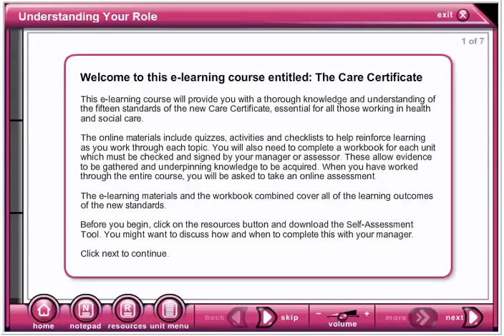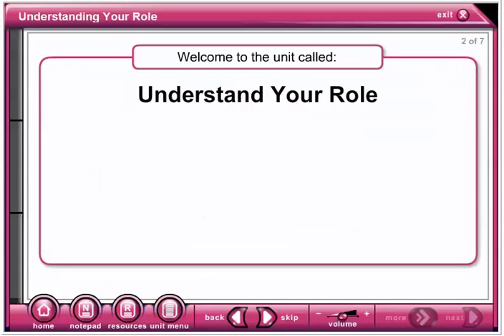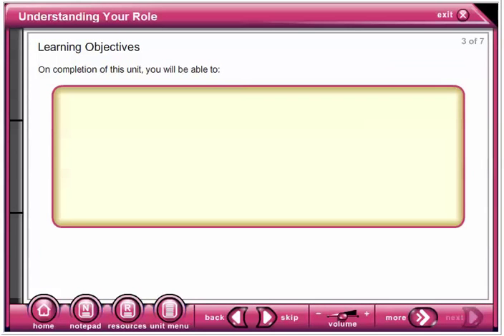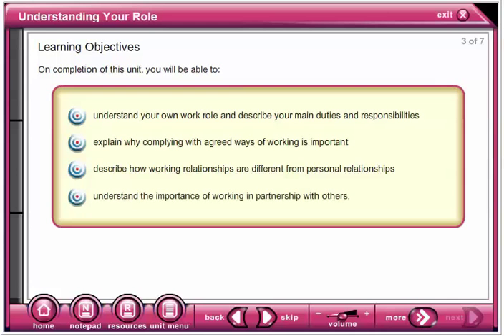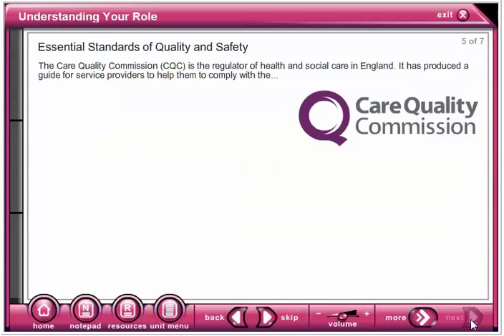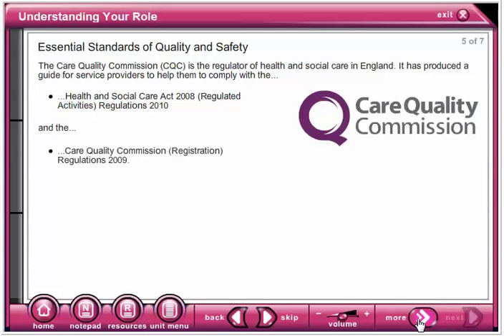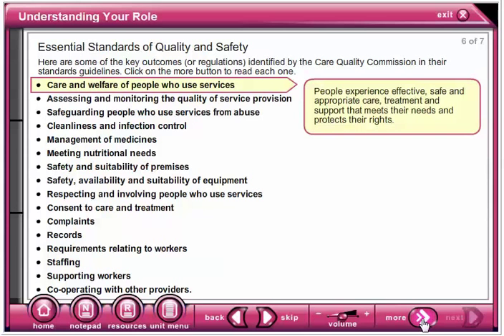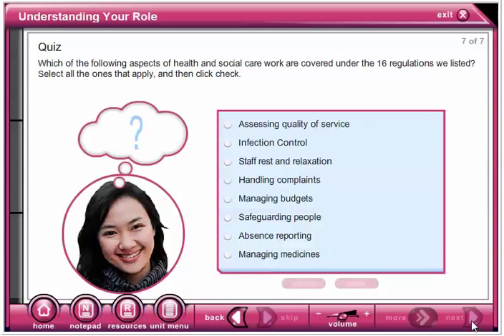Care Certificate Online Course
This online Care Certificate course comprises an introduction and fifteen study units. The course include learning materials, quizzes and activities, as well as a Self-Assessment Tool. Printable workbooks are also included that contain questions and exercises covering all of the learning outcomes and assessment criteria.